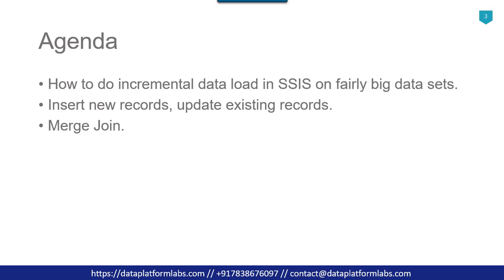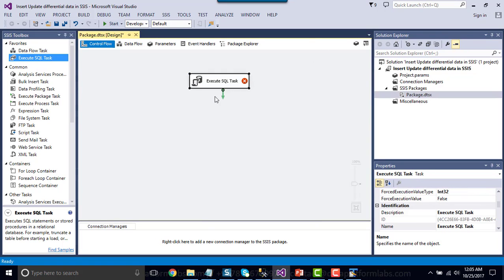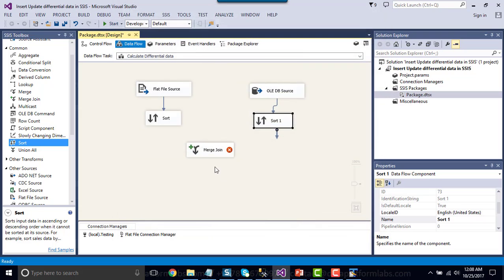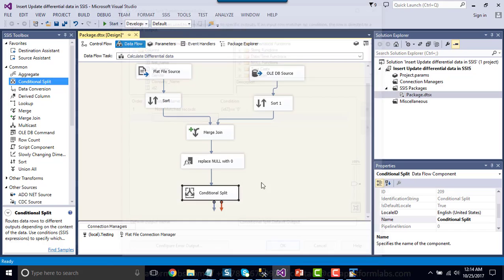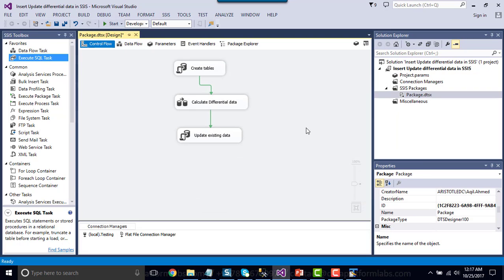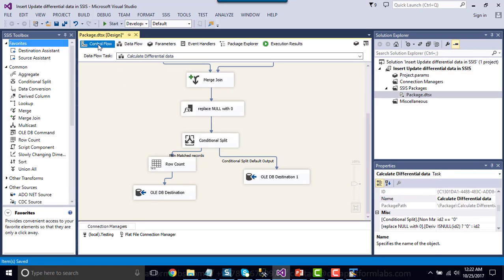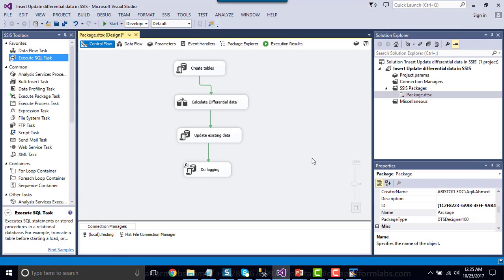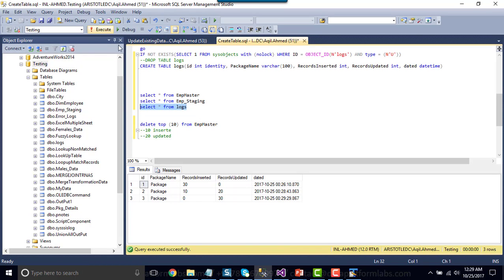63 Insert update differential data in SSIS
Insert update differential data in SSIS | Incremental data load in SSIS

Insert update differential data in SSIS
Incremental data load in SSIS
How do you update existing data in SSIS?
How do you do incremental load in SSIS?
How many ways we can do incremental load in SSIS?
How do I refresh metadata in SSIS?

Happy Learning.